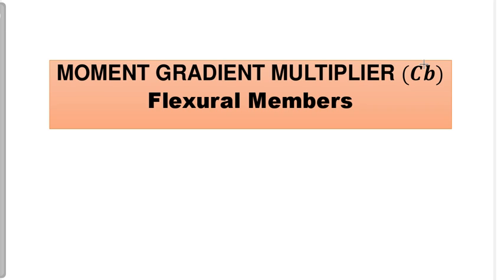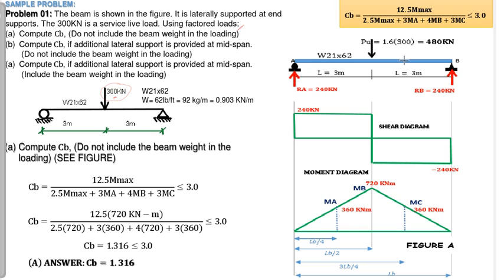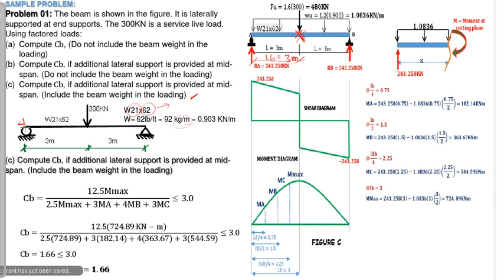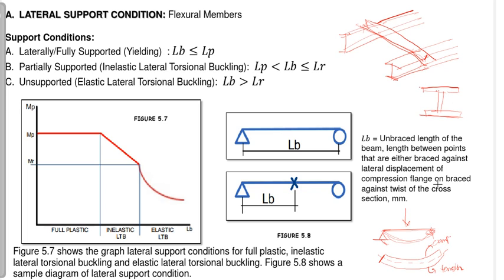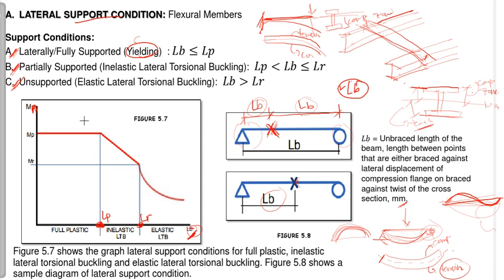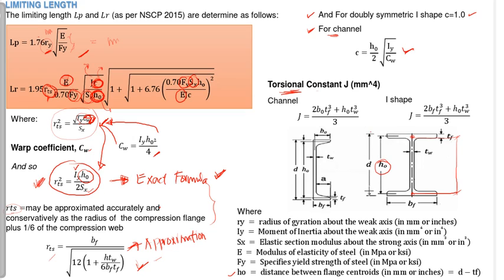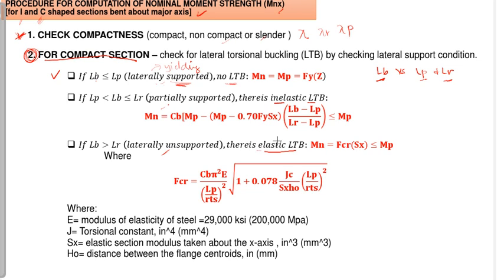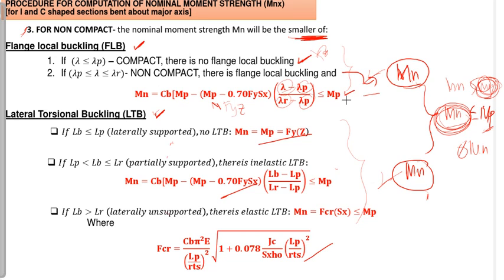Flexural Members (Lb and Cb)